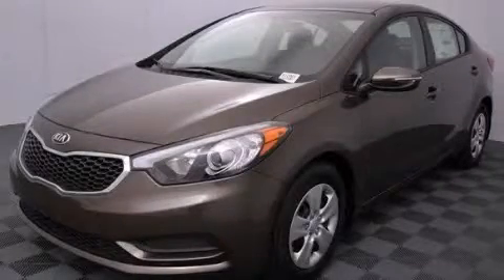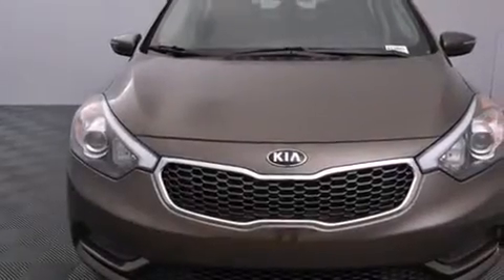2015 Kia Forte Federal Way WA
We've been honored to serve the Puyallup WA area , we promise that your experience at our dealership will exceed your expectations ! Year : 2015 Make : Kia Model : Forte Engine : Regular Unleaded I-4 1.8 L/110 Trans . : Automatic Exterior : Metallic Bronze Kia of Puyallup 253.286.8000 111 Valley Ave NE Puyallup , WA 98372 Welcome to Kia of Puyallup ! We are a Western Washington Kia dealer that has served the Puget Sound area for the past 13 years . We sell new , and Certified Used Kia vehicles , as well as used cars , trucks and SUV's throughout Pierce County , King County and Thurston County . We offer Kia sales , Kia service , Kia parts , and Kia accessories to our customers from areas all over Seattle , Tacoma , Federal Way , Shoreline , Olympia , Bremerton , Renton , Auburn , Kirkland , and Everett . We also sell new Kia vehicles through the Costco Auto Program . 2015 Kia Forte Puyallup WA